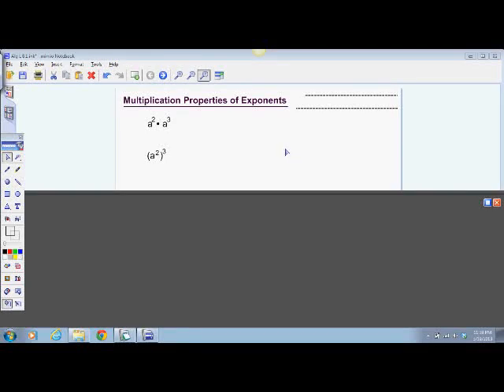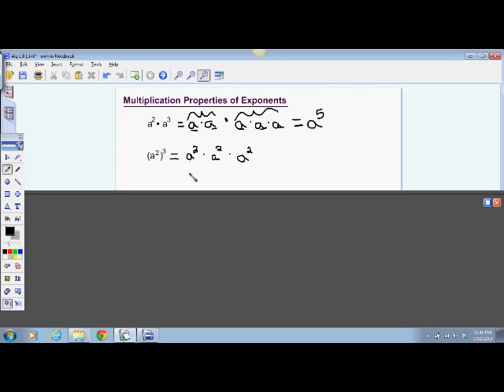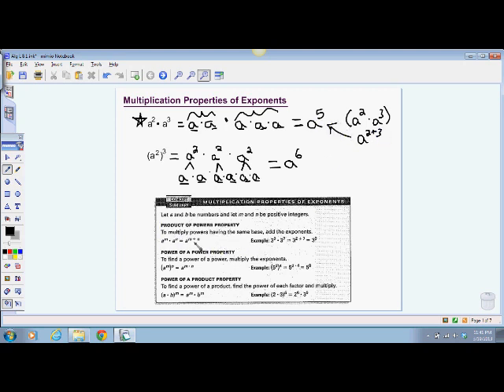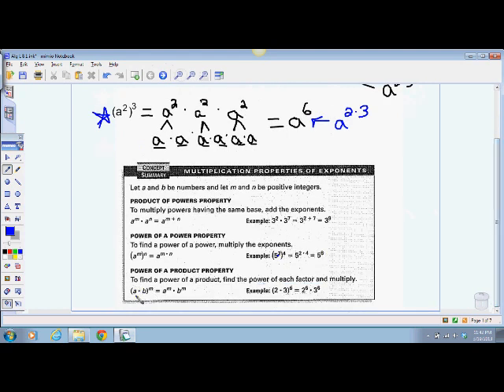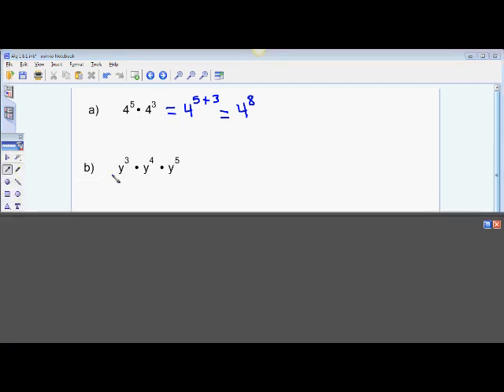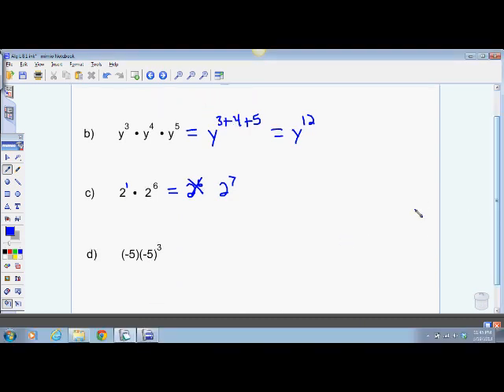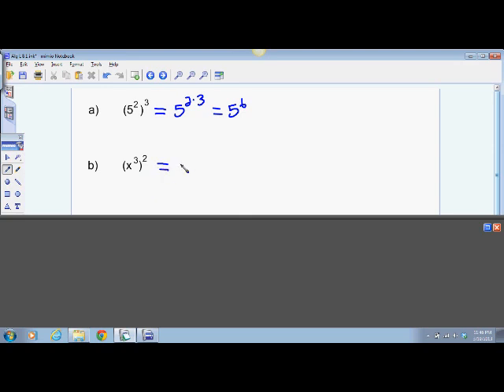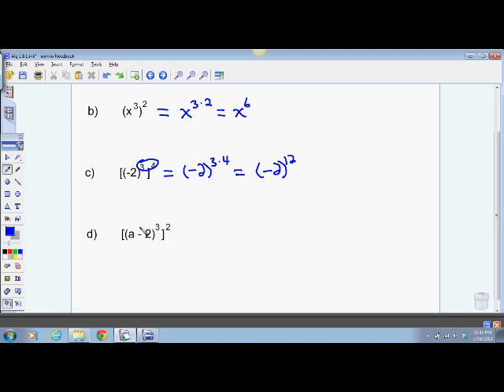Multiplication Properties of Exponents Ex1